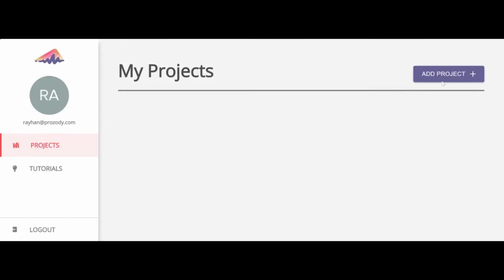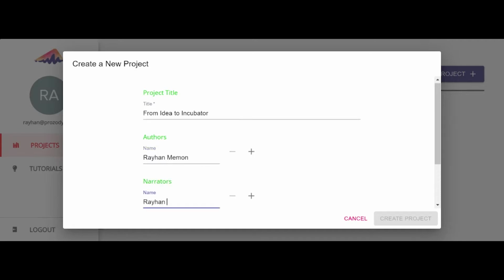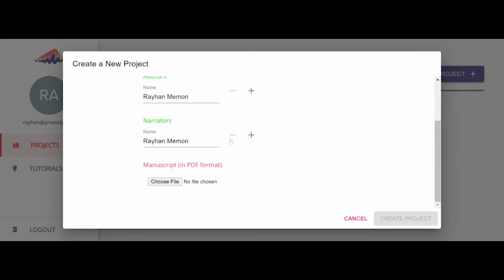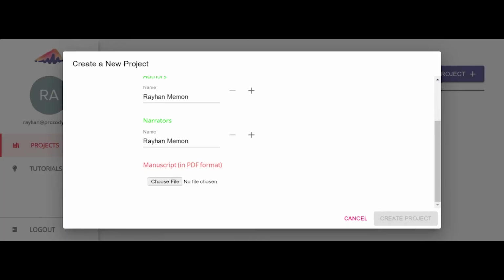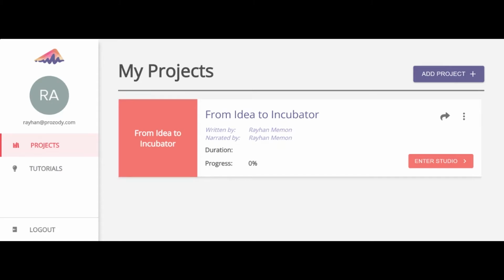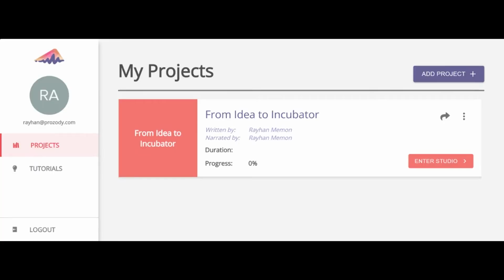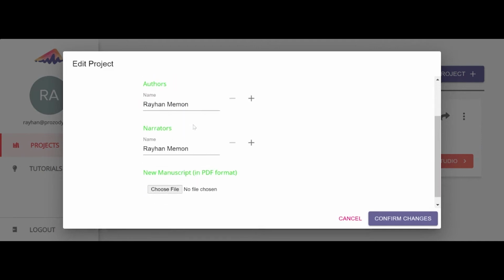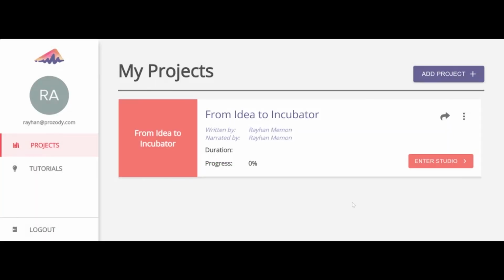Creating Your Audiobook Project - How to Make an Audiobook at Home (Part 3)